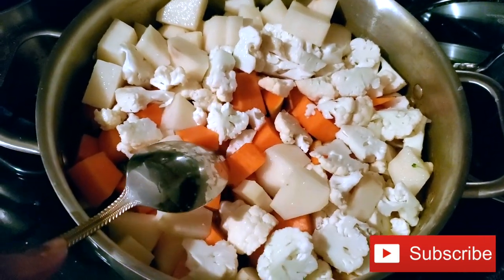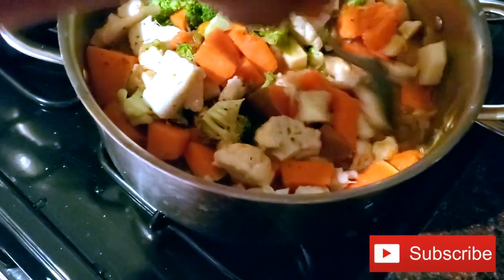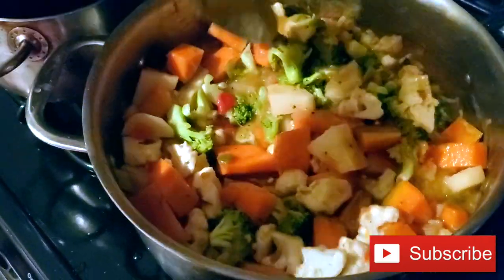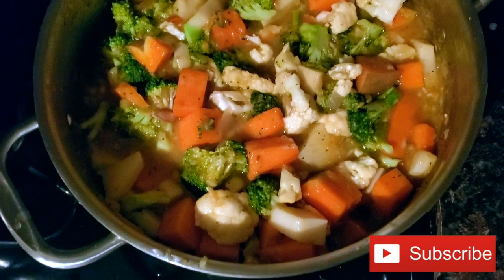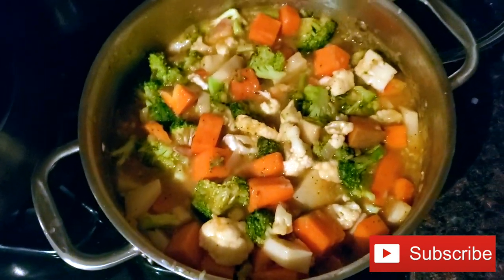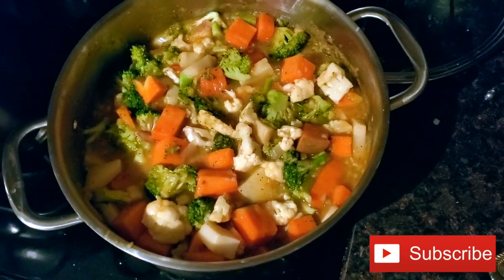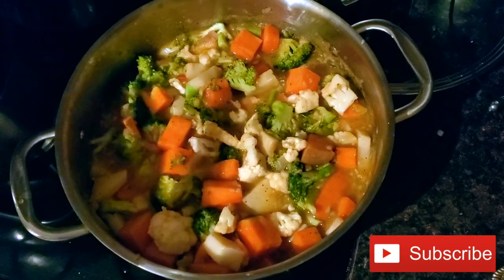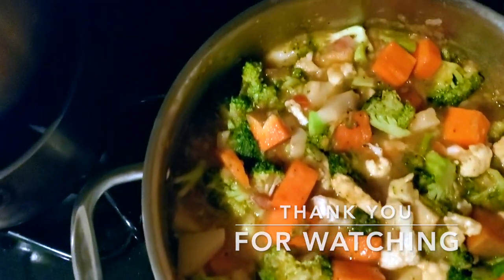Come and cook with me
Weight:  (varies) 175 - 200 lb
Height:  5'5

Camera:  Sony 5100